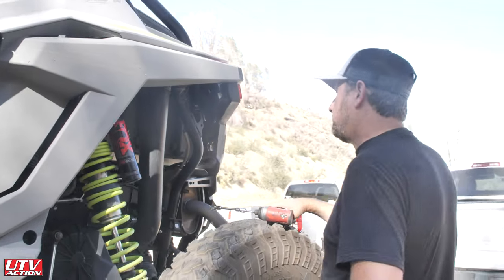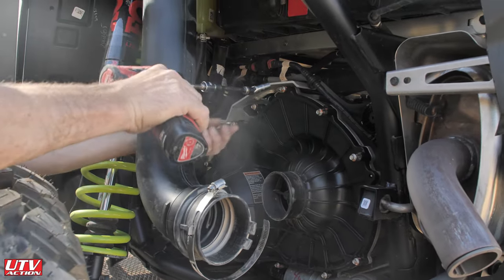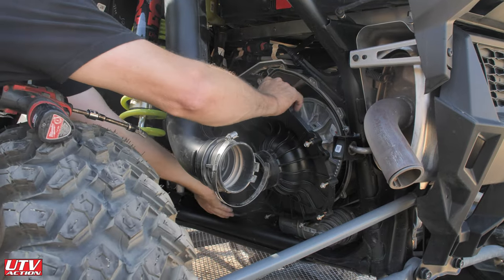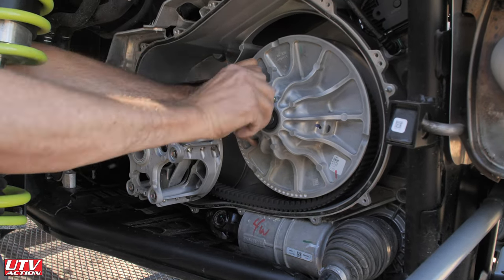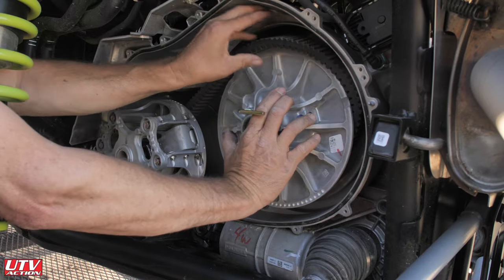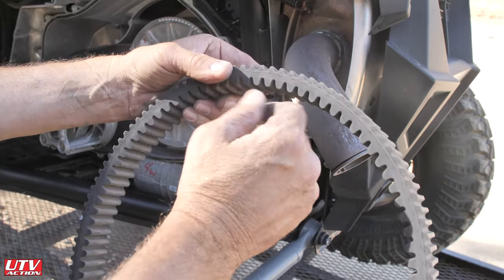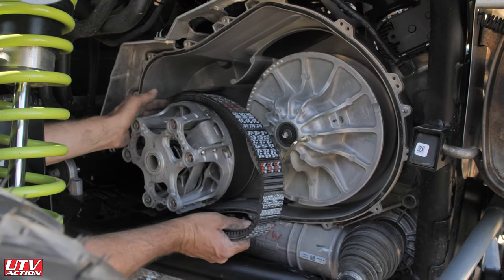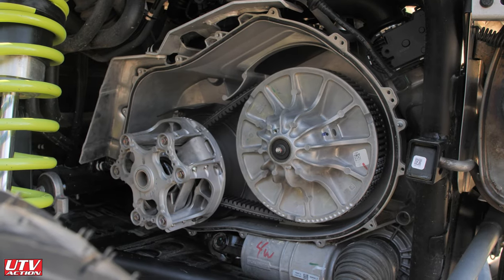2022 Polaris RzR Turbo R Belt Change - UTV Action Magazine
In this UTV Action Mag Video we show how to change the drive belt in your 2022 Polaris RzR Turbo R.